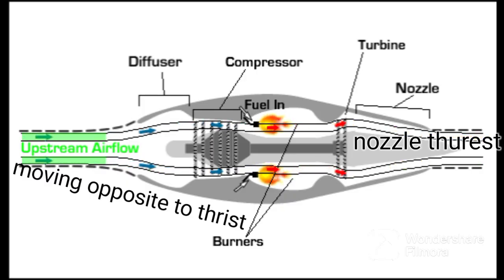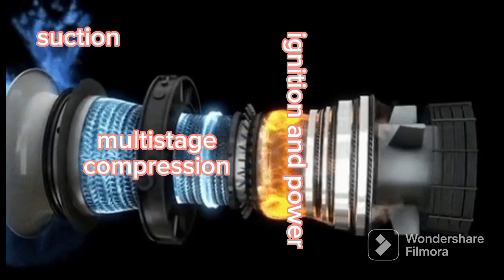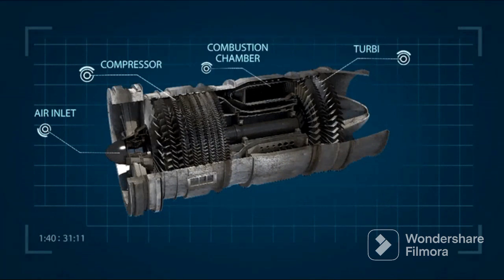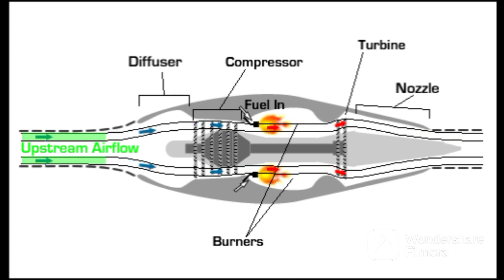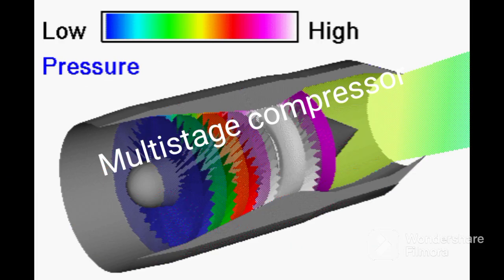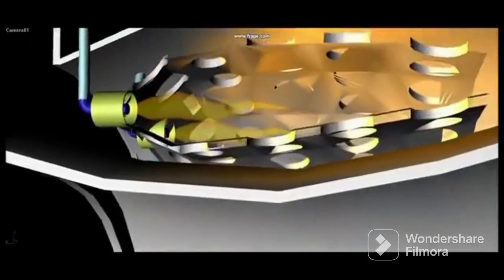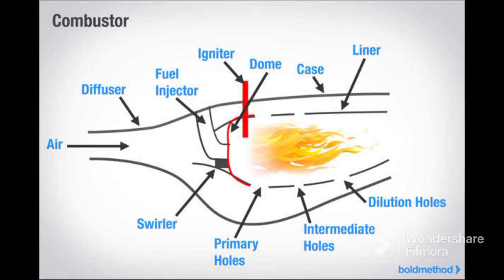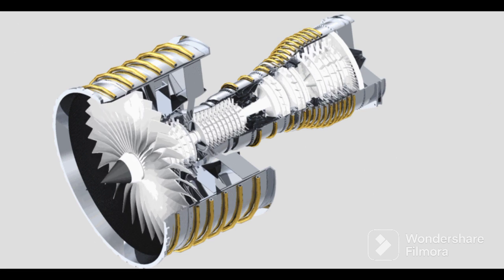jet engine | how jet engine works | parts of jet engine | jet engine animation |how aircraft flies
the purpose of my channel is to deliver information about the mechanical models and  animation
in this video I will discuss how jet engine works the animation are given.
parts of jet engine how work all is here